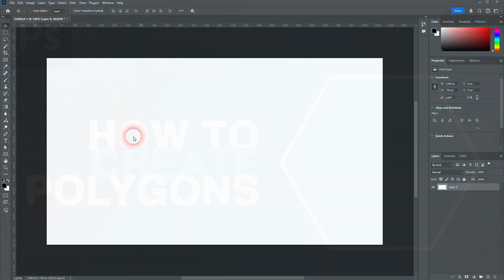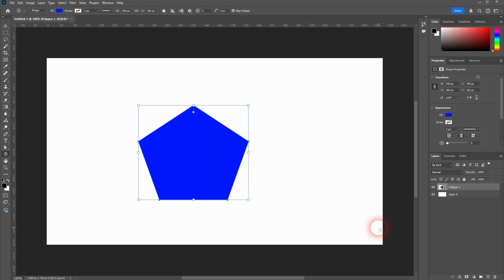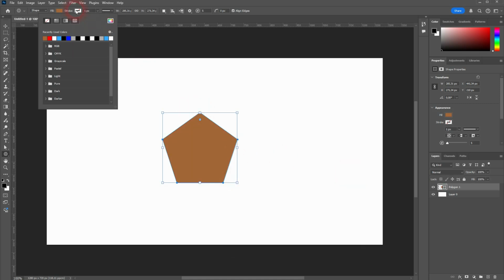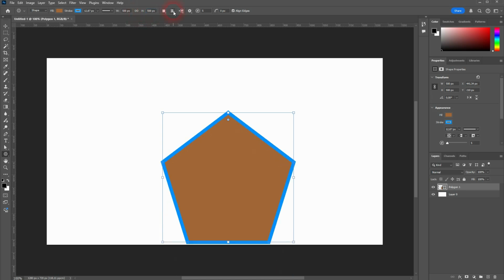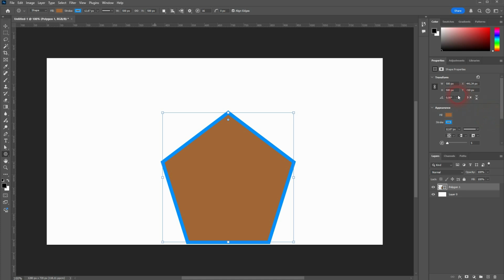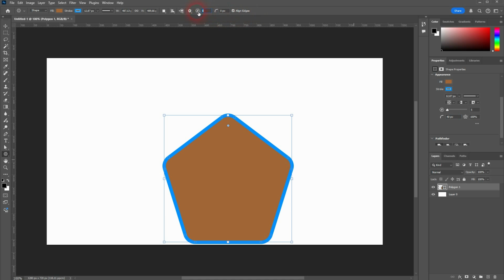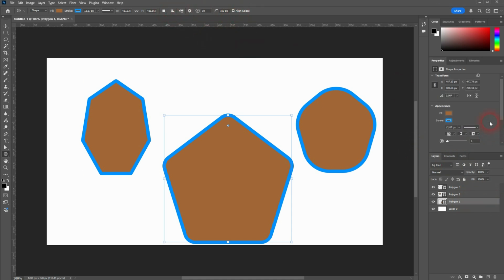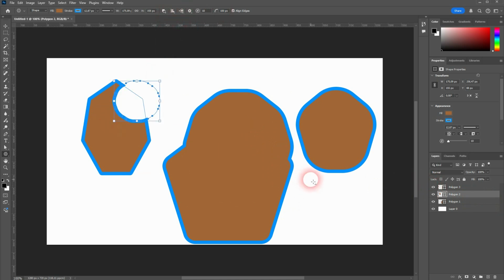How To Create Polygons In Photoshop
Learning Photoshop in 365 Days - Day 18:
In this tutorial I'll show you how to create polygons in Adobe Photoshop.